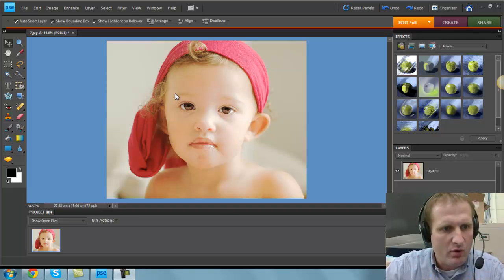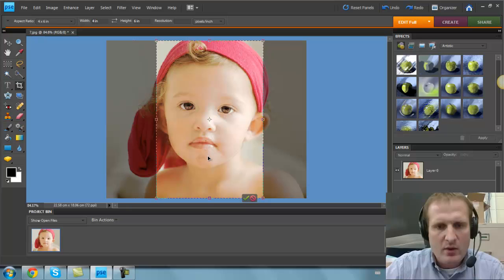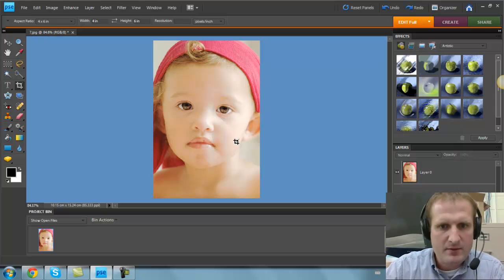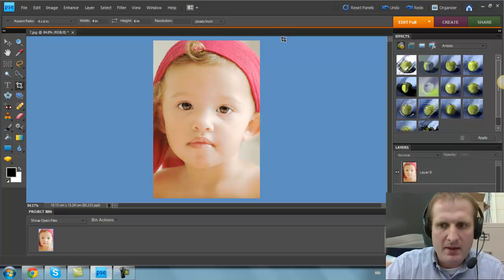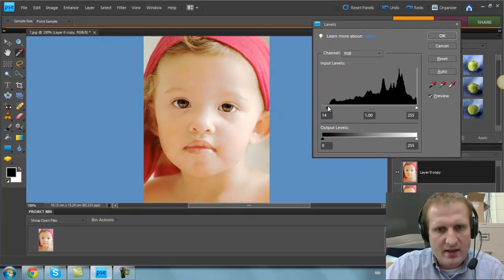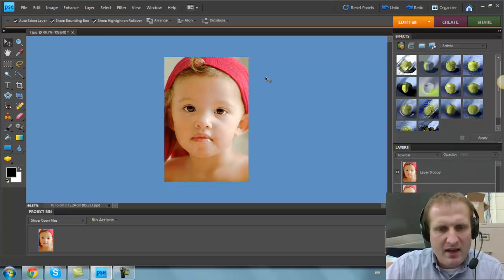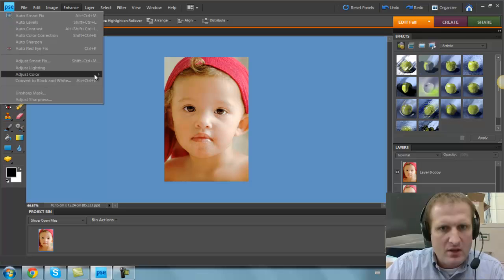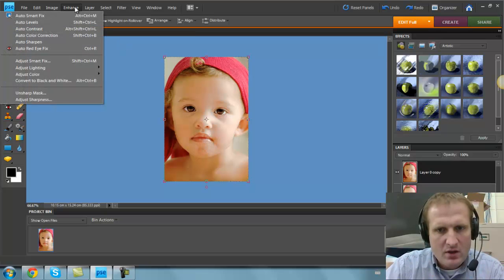Ambient light portrait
with side lighting. How to process.